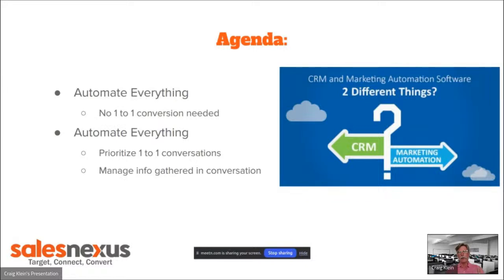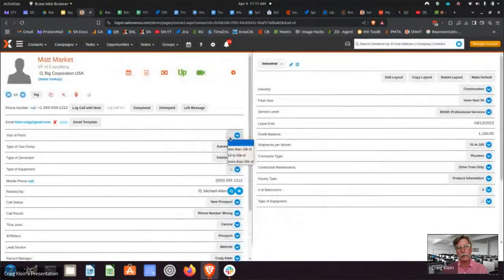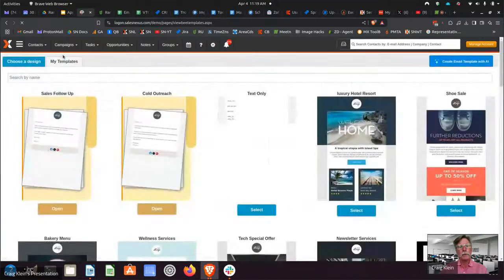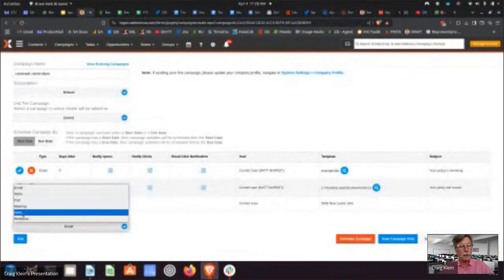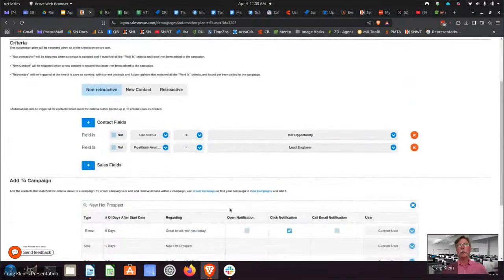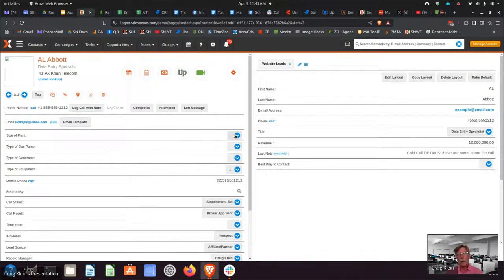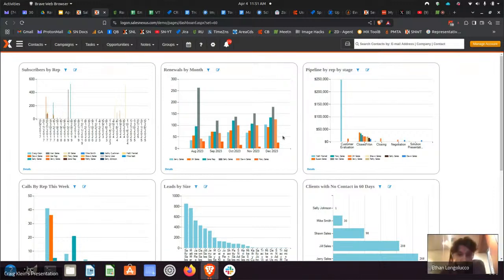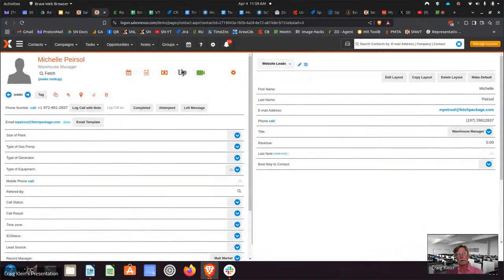SalesNexus Basic Training - April 4 2025